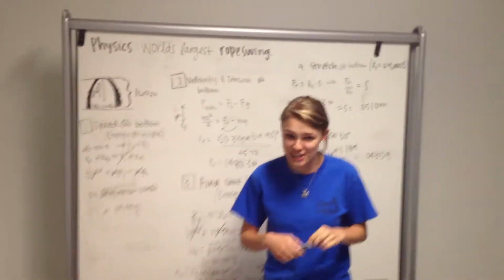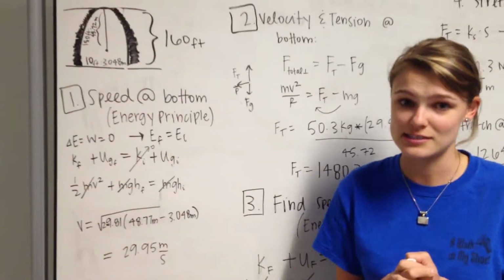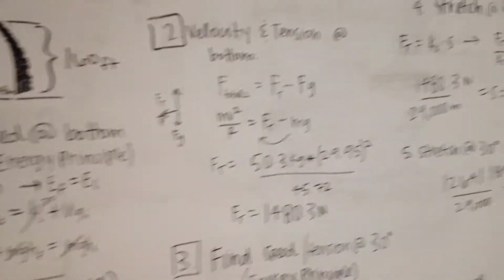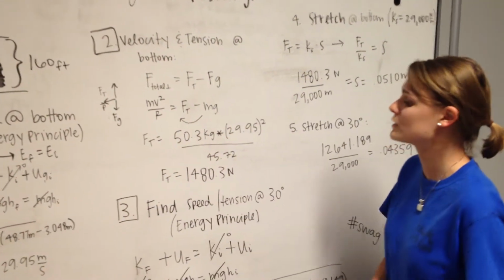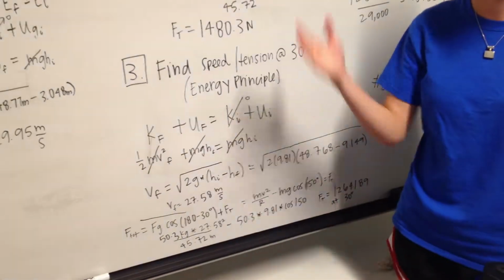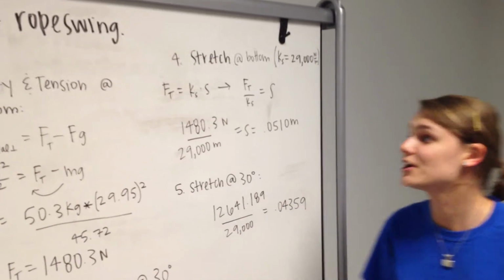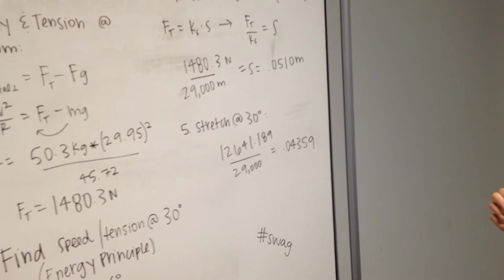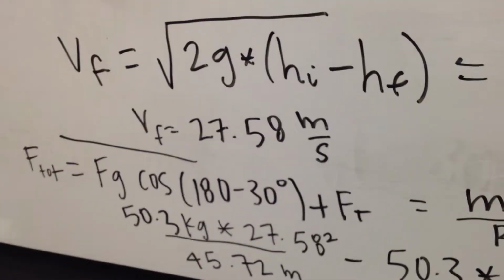The Physics Behind the World's Largest Rope Swing